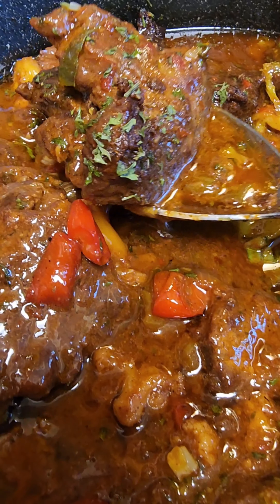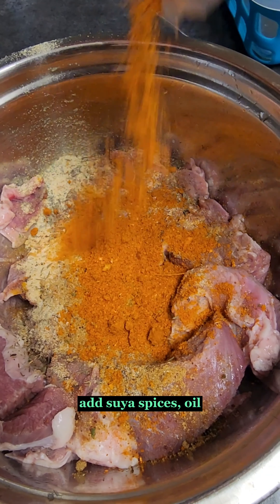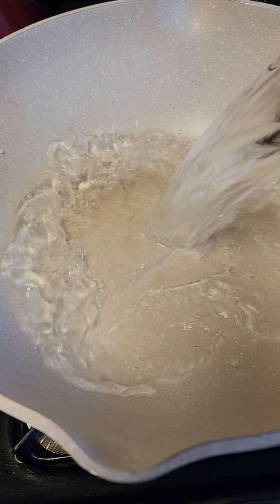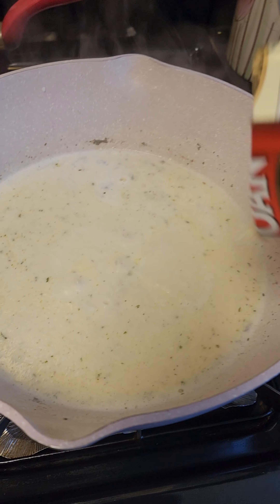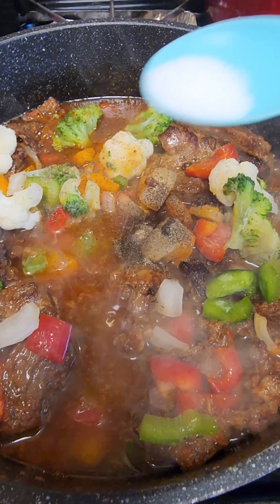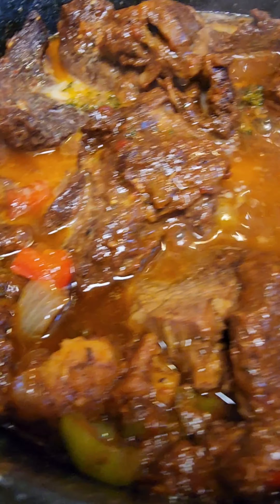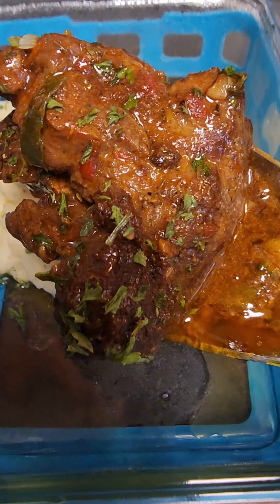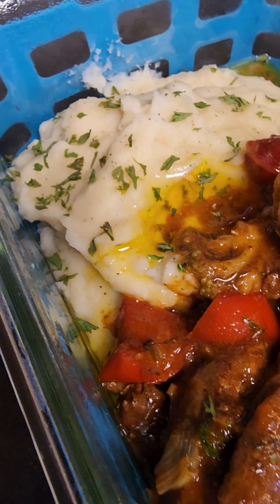beef vegetables with mashed potatoes.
how to prepare delicious beef vegetables with some mashed potatoes for dinner.

RECIPES
beef
broccoli 🥦
cauliflower
pepper mix
blended pepper mix
3 clove of garlic
oil
onion powder
beef bouillon
all purpose seasoning
curry powder
salt
tyme
garlic & parsley flakes
suya spices

MESHED POTATOES
mashed potatoes sachet 2 pk
butter
black pepper
garlic & parsley flakes
haf & half milk
water
salt